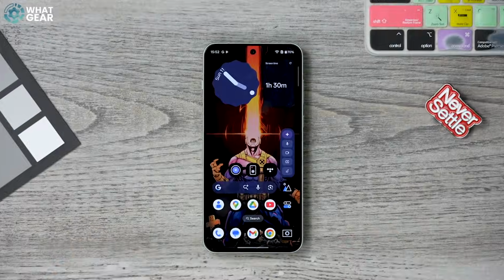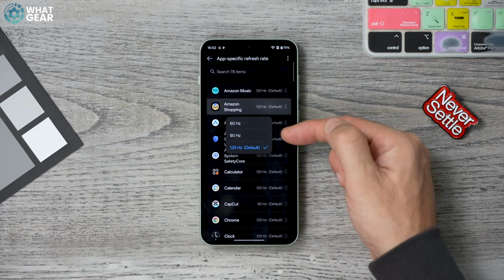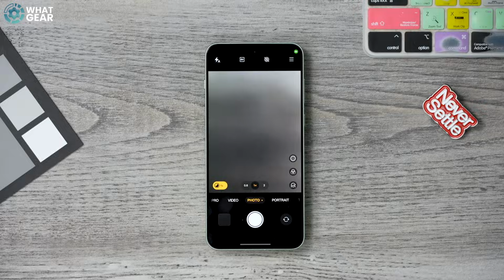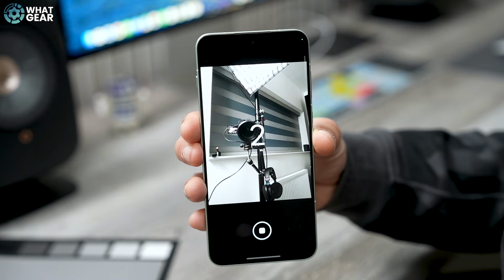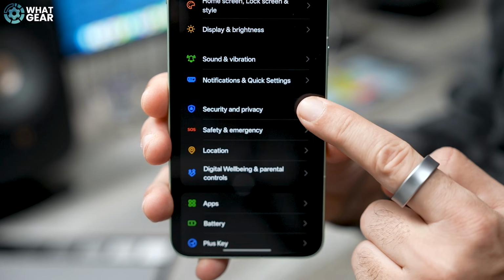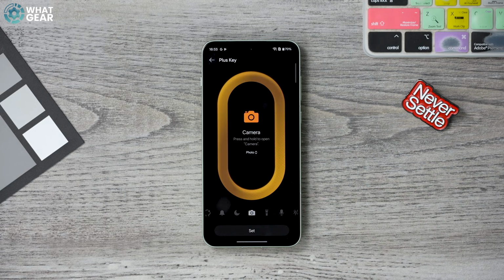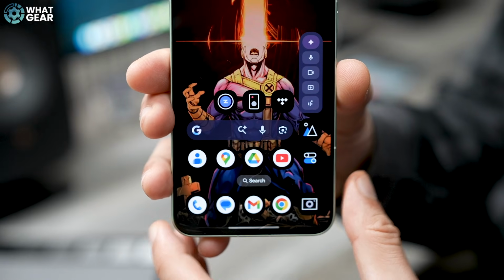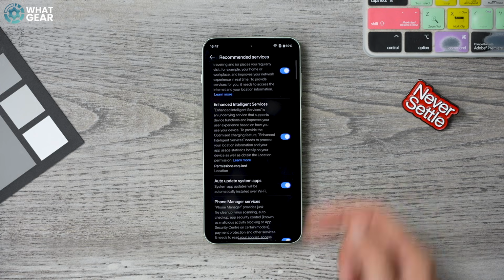OnePlus 15R - 15 Settings You Need To Switch On! ( Beast Mode )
Here are 15 of the first things to do if you have just got yourself a Oneplus 15R or Oneplus 15. These tips, tricks and hidden features will help you unlock and improve the performance of your device instantly!